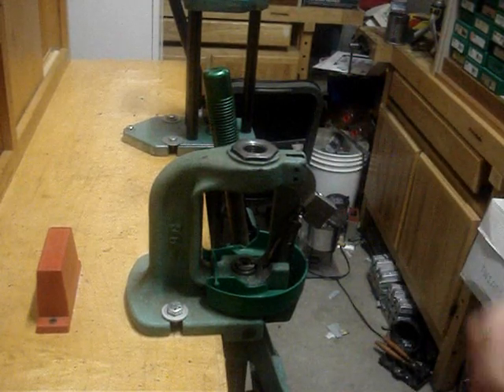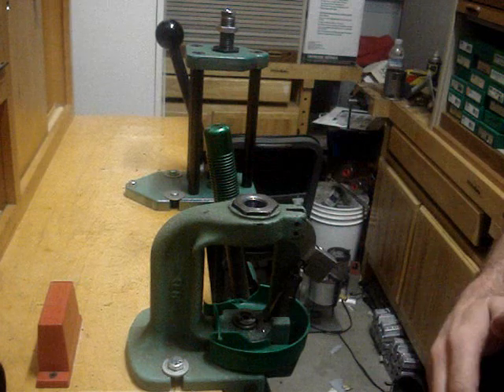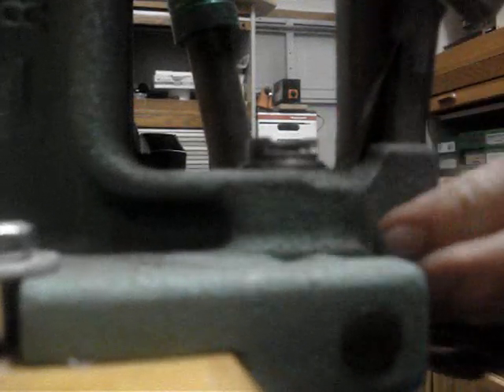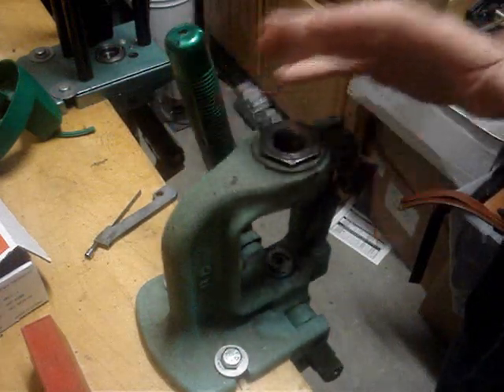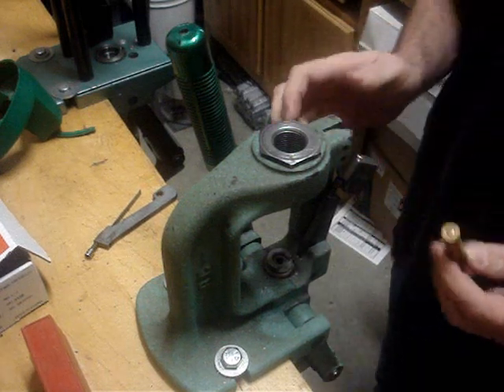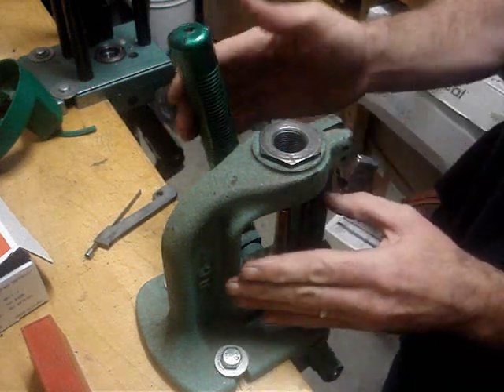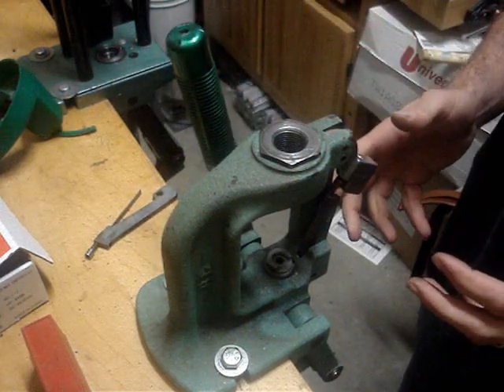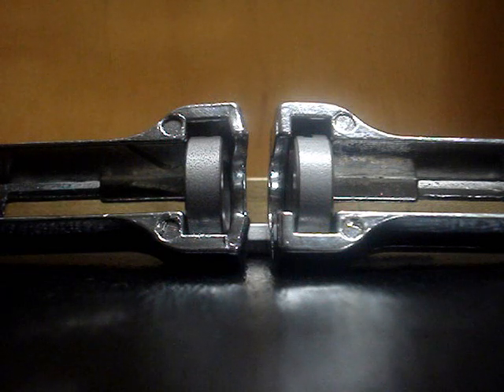Basic Reloading: Priming off the Press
How to use your reloading press to prime brass. It's a simple process but there are some things you need to know. This method of priming is great for priming either military brass or new unfired brass. The press gives you the handloader far more force than can be gained from a hand held priming tool.